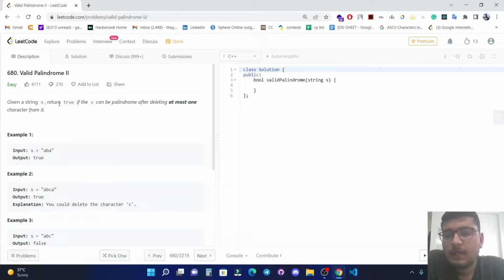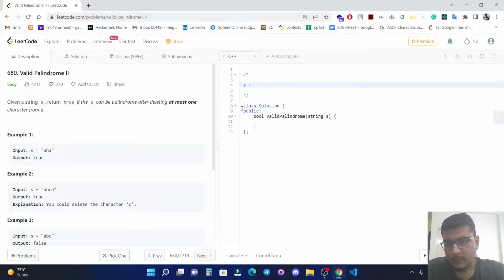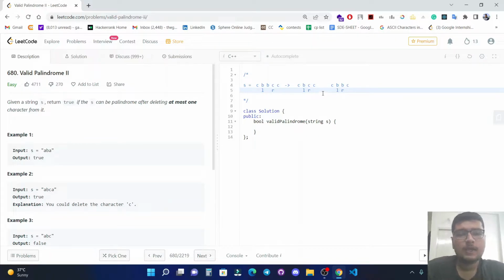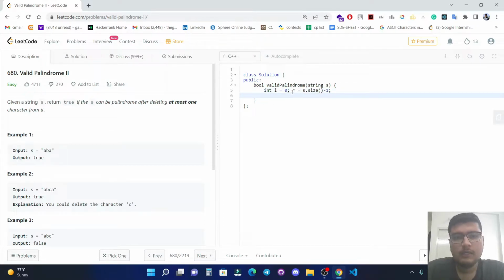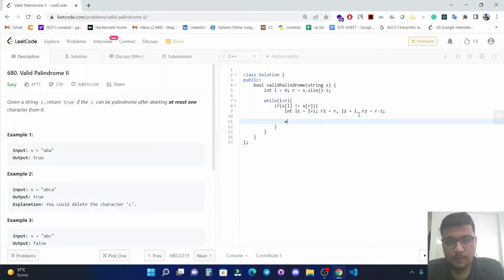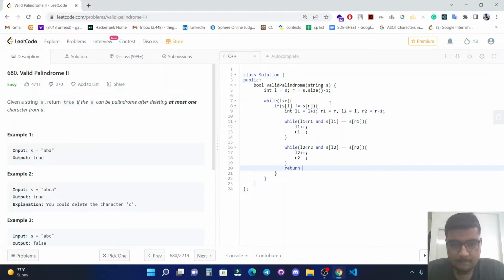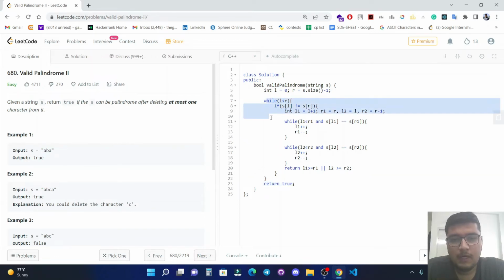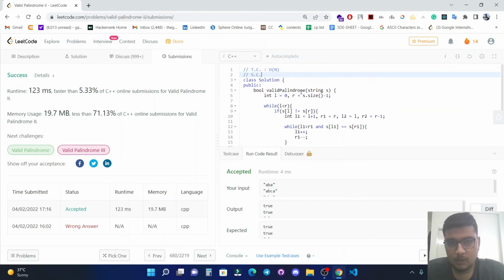Valid Palindrome II | Two Pointer C++ 🔥| LeetCode Solution 680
Here is the solution to the "Valid Palindrome II" leetcode question. Hope you have a great time going through it.

1) 0:00 Explaining the problem
2) 0:33 Two Pointer Approach
3) 2:52 Coding in CPP
4) 6:26 Time and Space Complexity